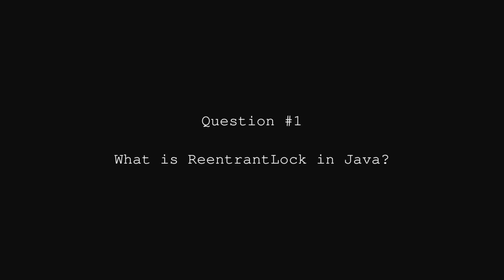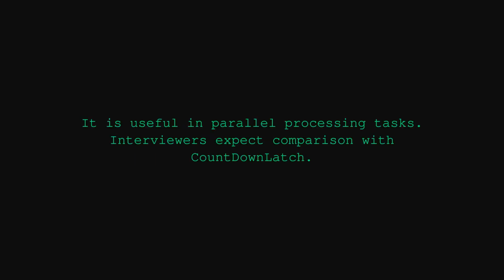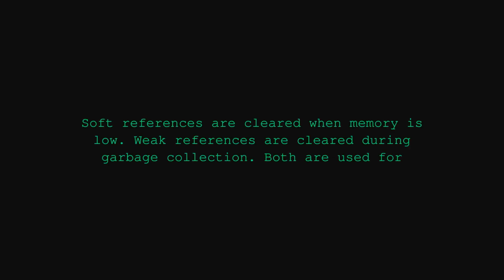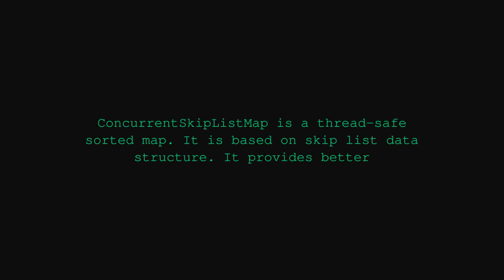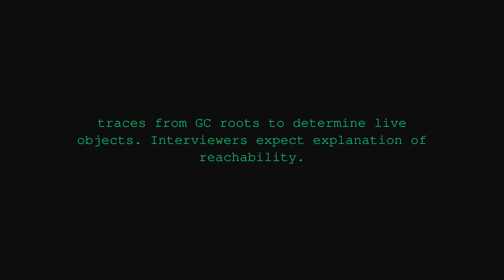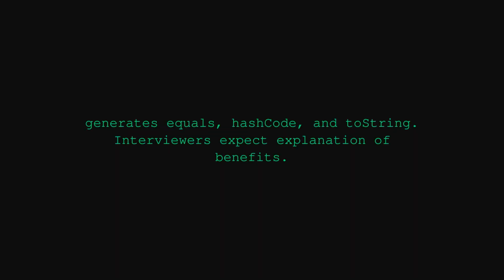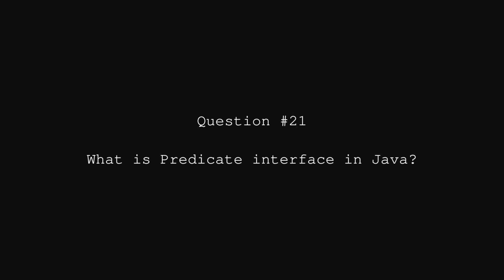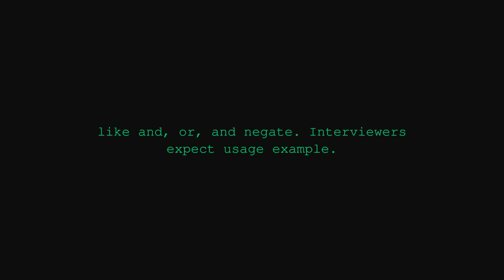Most Asked Java Interview Questions | weekly revision #5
0:00 What is ReentrantLock in Java?
0:25 What is CountDownLatch in Java?
0:50 What is CyclicBarrier in Java?
1:10 How does CompletableFuture chaining work?
1:30 What is a parallel stream in Java?
1:50 What is the difference between soft and weak references?
2:10 What is a phantom reference in Java?
2:30 What are common mistakes while using Optional in Java?
2:50 What is ConcurrentSkipListMap in Java?
3:10 What causes memory leaks in Java?
3:30 What are GC roots in Java?
3:54 What is ForkJoinPool in Java?
4:15 What is a method reference in Java?
4:33 What is a record class in Java?
4:51 What is a sealed class in Java?
5:10 What is switch expression in Java?
5:28 What are virtual threads in Java?
5:42 Why is Optional preferred over returning null?
6:02 How does CopyOnWriteArrayList work?
6:20 What is Supplier interface in Java?
6:36 What is Predicate interface in Java?